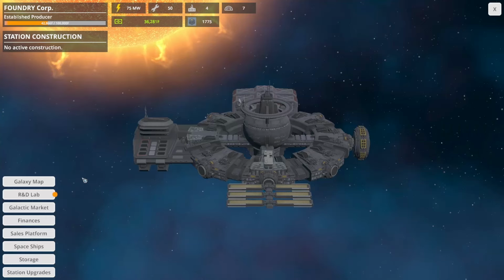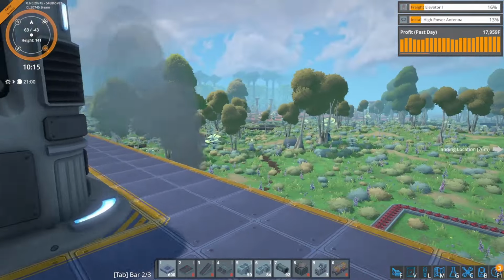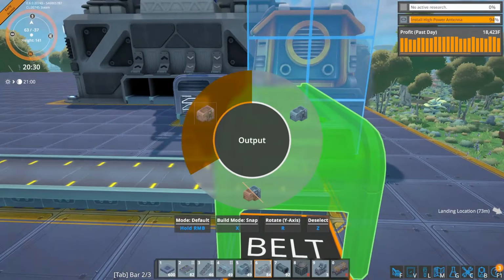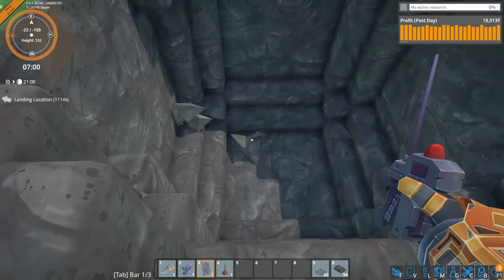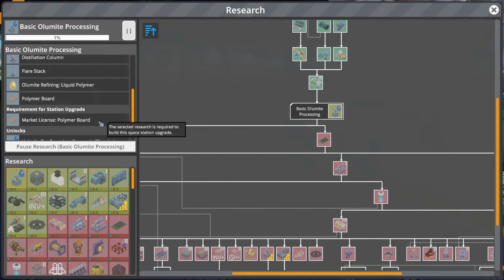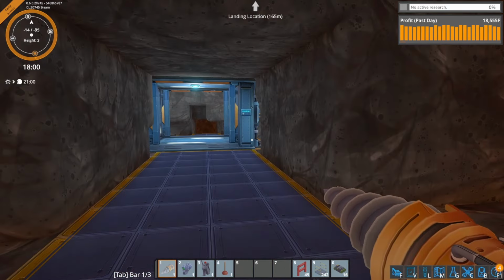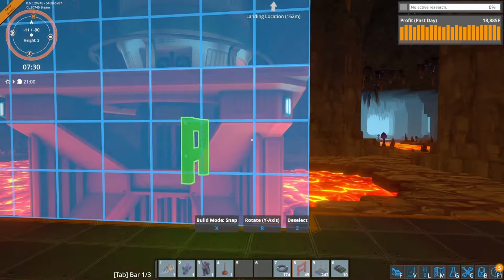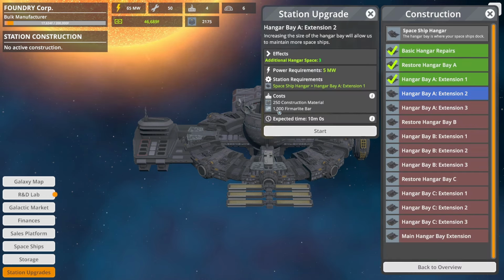Foundry - How To Smelt Firmarlite With Lava - Mistakes Were Made - Update 2 [E5]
We are advancing quickly with our research and that means we need the next tier of science packs. We have unlocked the ability to smelt Firmarlite bars. This can only be done with lava and there are tricks to this, and we need to get the Firmarlite bars down from the space station. I should probably have read the instructions first but we do eventually get down to the lava caves at the bottom of the map and we make Firmarlite sheets.

🔧 Welcome to Foundry – the ultimate voxel-based automation experience!

Build and expand a high-tech robot factory from the ground up in a vast, infinite voxel world. Mine and harvest raw materials, set up complex production chains, and automate everything from simple tasks to advanced manufacturing systems. As you scale your operations, research cutting-edge technologies to transform your factory into a galaxy-dominating robotics megacorp.

Whether you're a fan of factory sims, automation, or voxel creativity, Foundry offers endless depth, challenge, and satisfaction. Perfect your layouts, streamline your logistics, and push your factory to its limits!

⚙️ Features:
Infinite voxel-based world to explore and reshape
Fully automated production lines and logistic systems
Deep tech tree and research progression
Stunning factory builds and optimization challenges
Cooperative multiplayer support (optional)